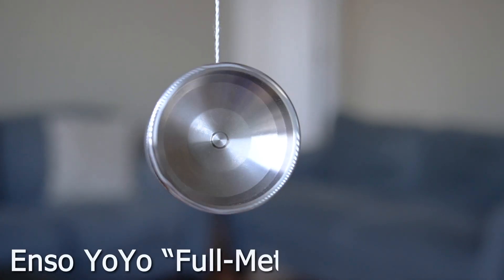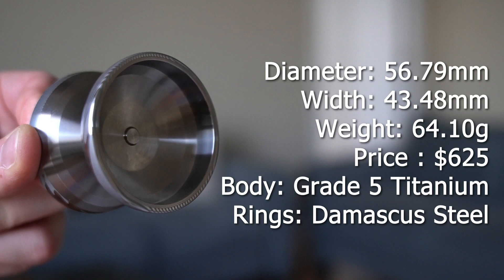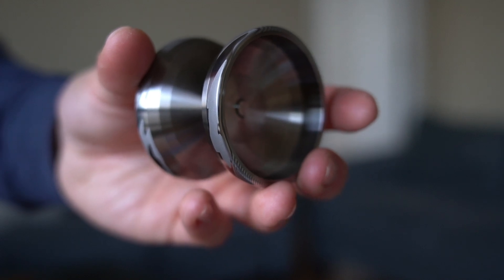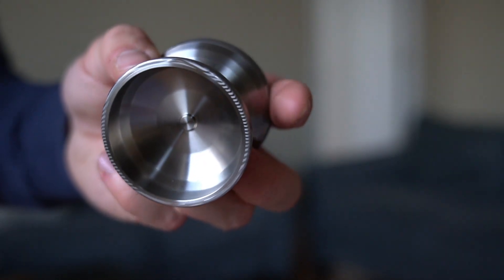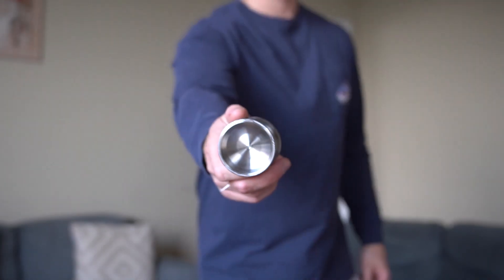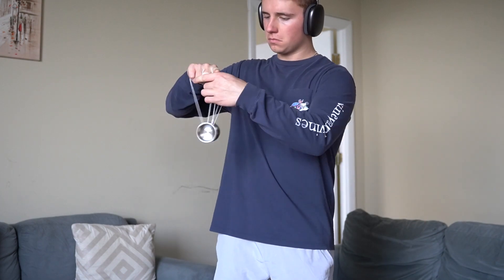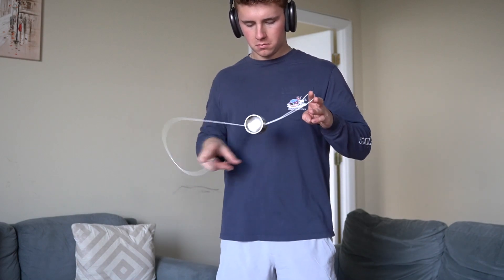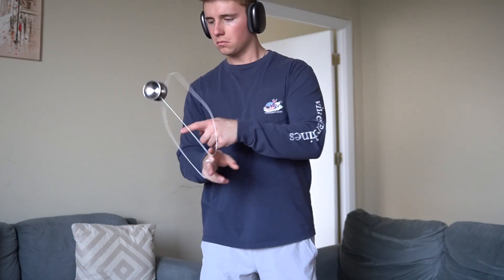$625 INSANE YOYO??!! Enso YoYo "Full-Metal Damascus" YoYo Review!!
Enso Instagram: @ensoyoyo

My Gear:
Sony A6600
Sony 16-50mm f/3.5-5.6 OSS Lens
Sony FE 50mm F1.8 Standard Lens

Editing Software: Adobe Premiere Pro